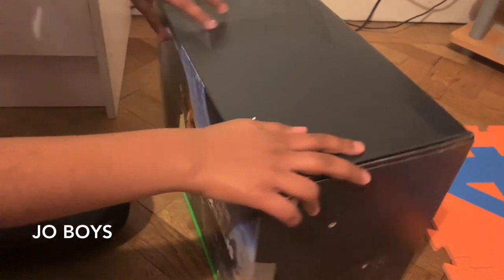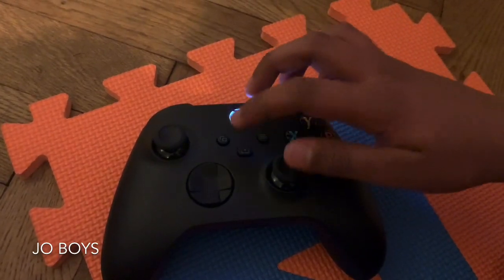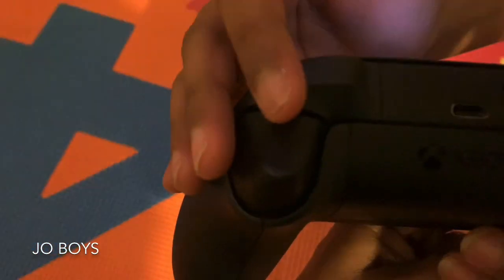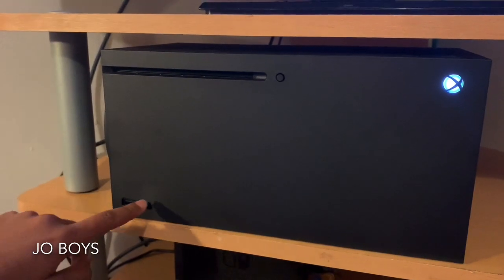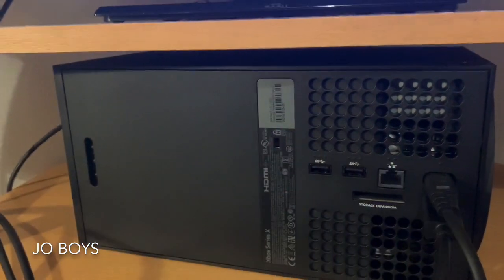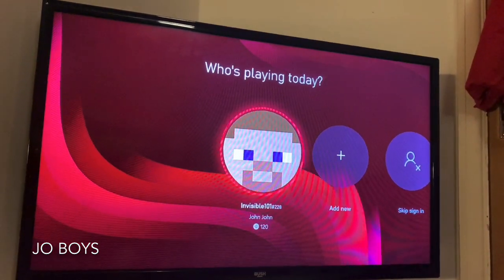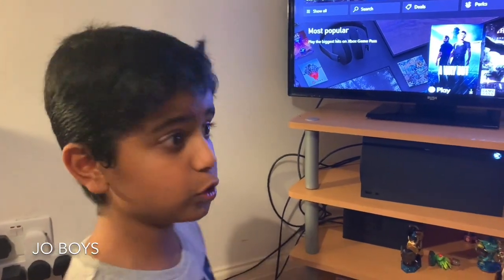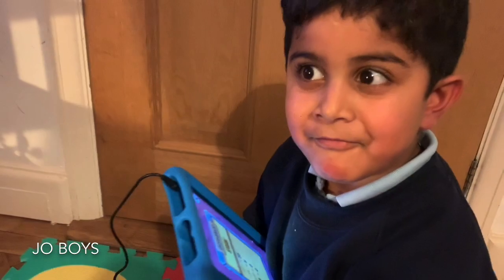Xbox Series X Review